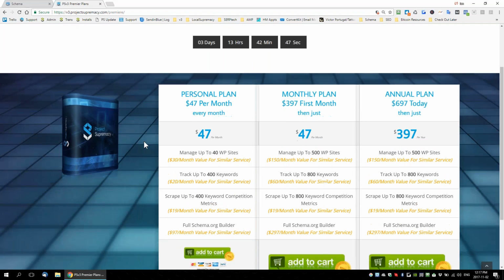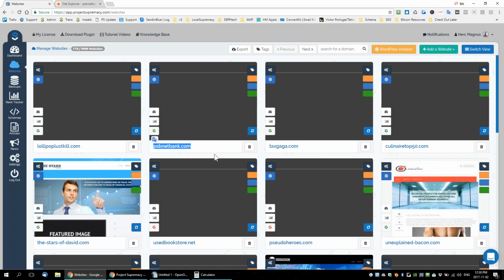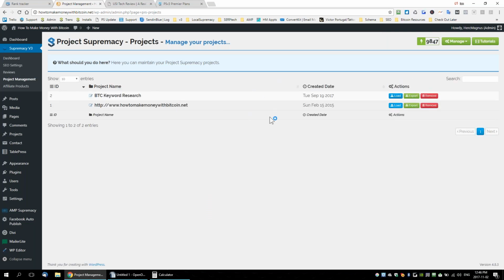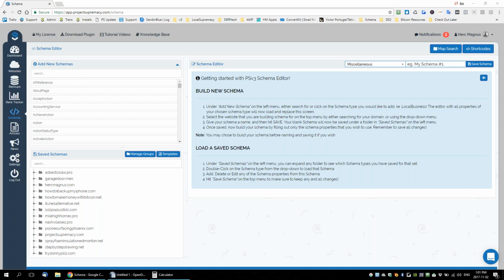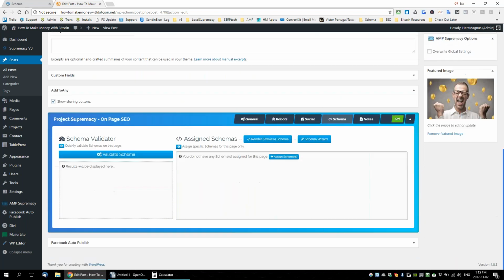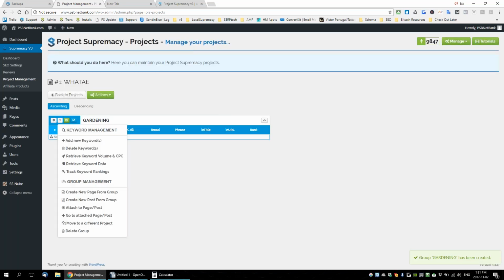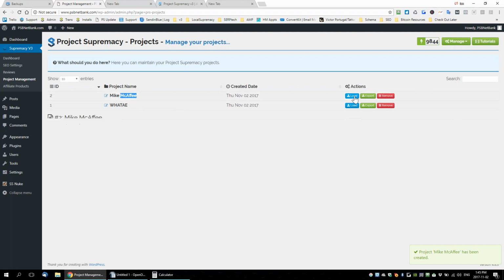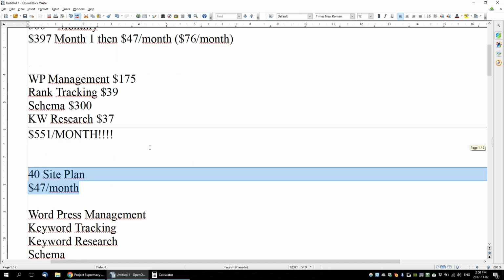PSv3 Webby 4/4 - Q & A